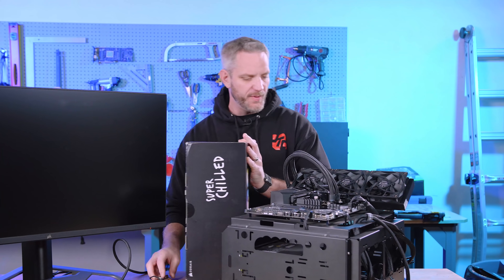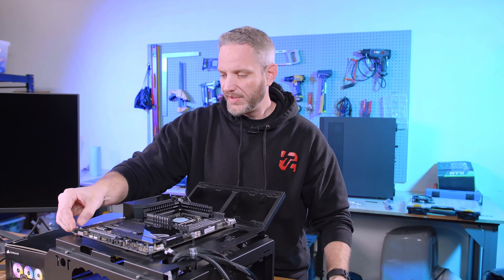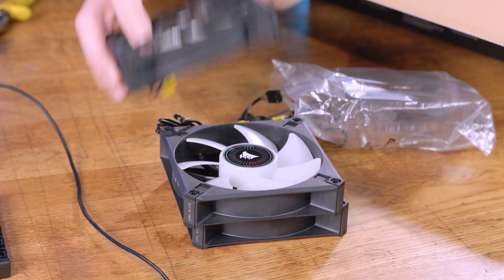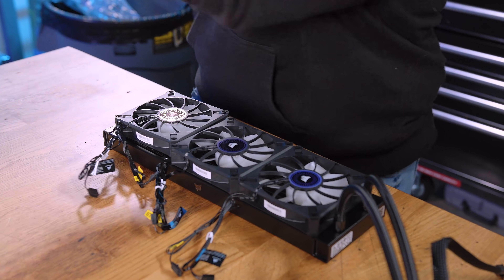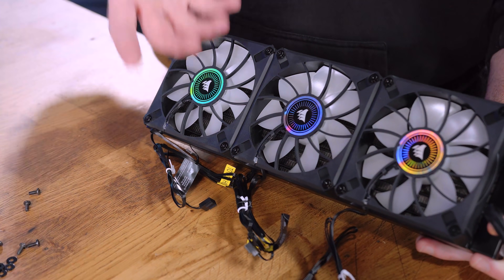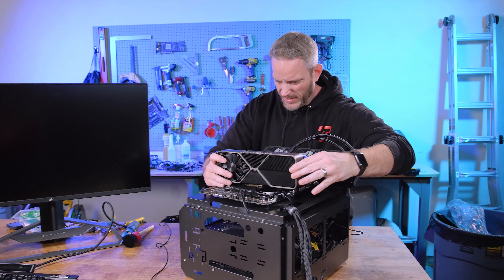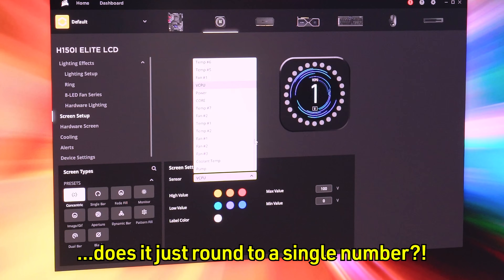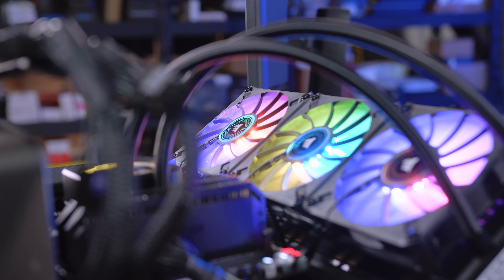Who knew this cooler could be so... COOL!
Corsair has launched their new AIO Elite series with an LCD screen on the pump! Now you can also put my face on your cooler!